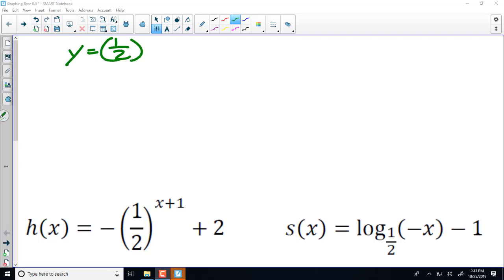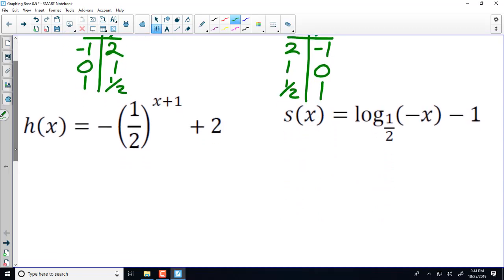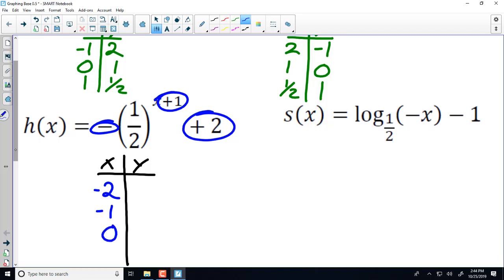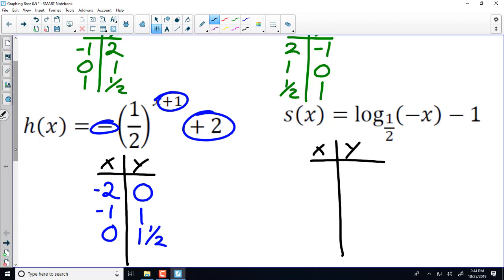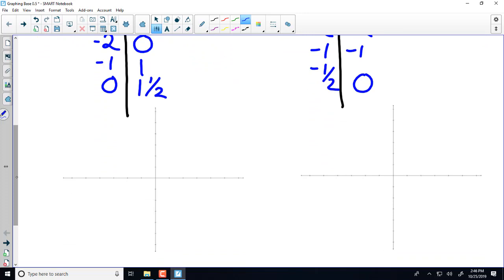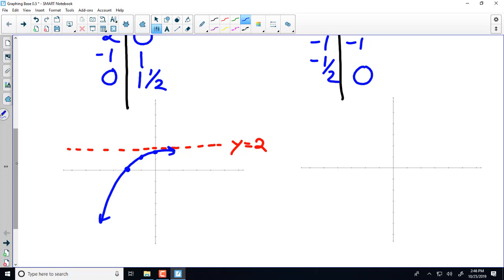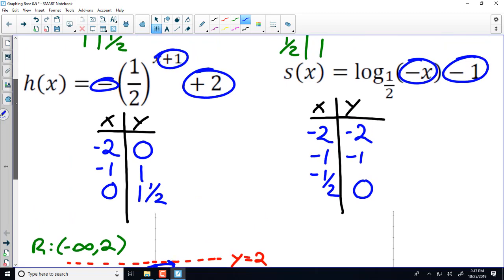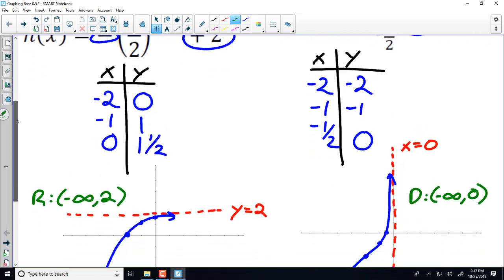Graphs Base 0.5